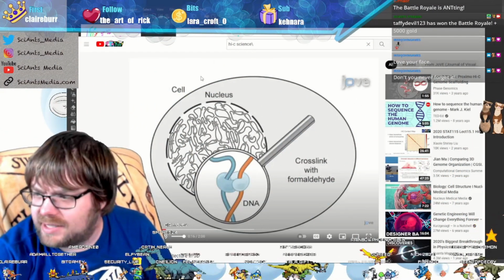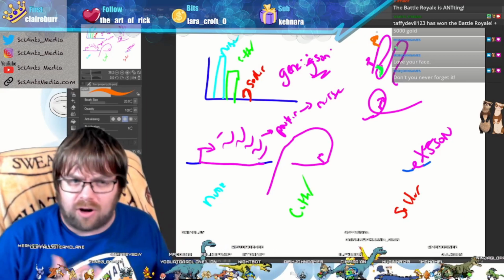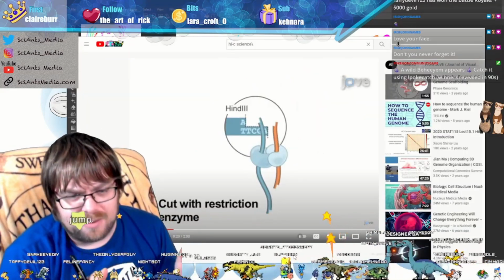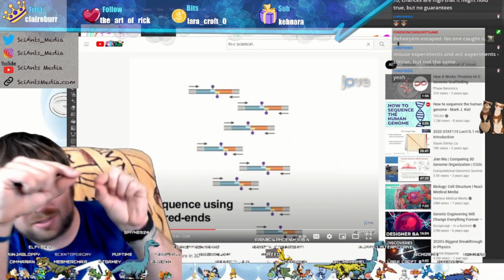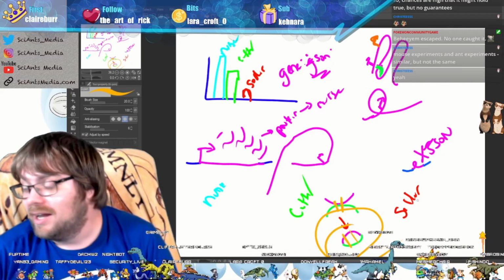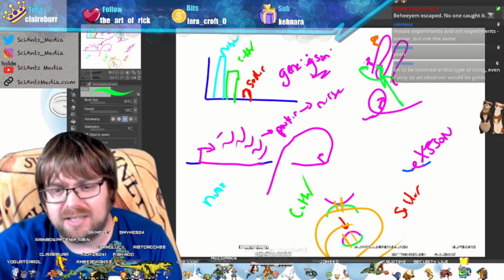ChIPSeq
SciAnts explains how to isolate genes using Chromatin immunoprecipitation